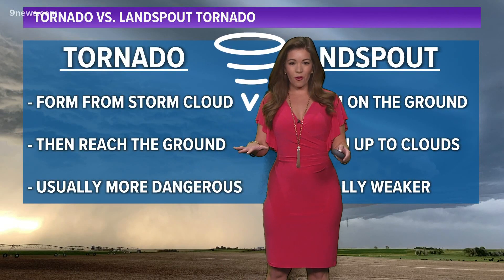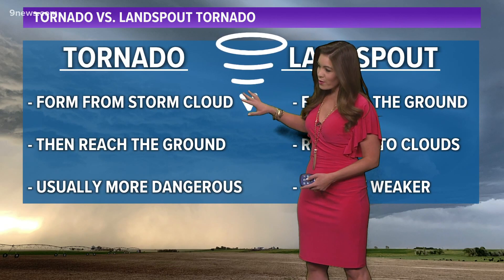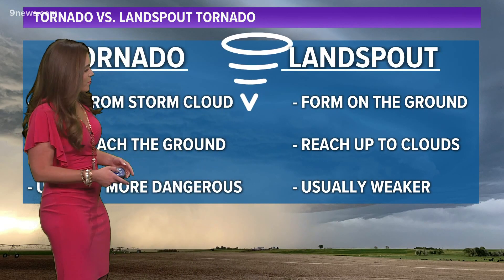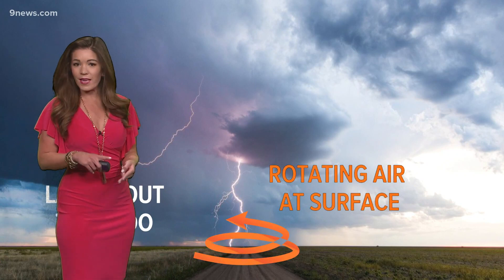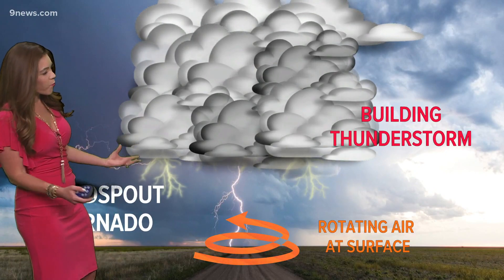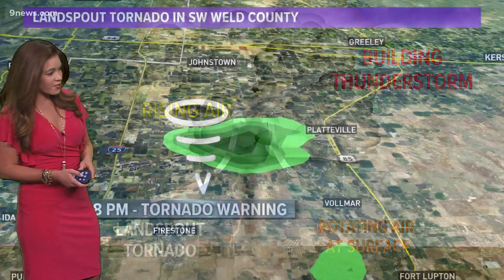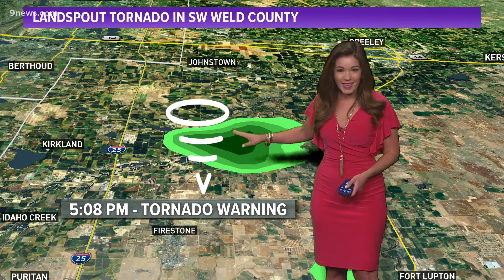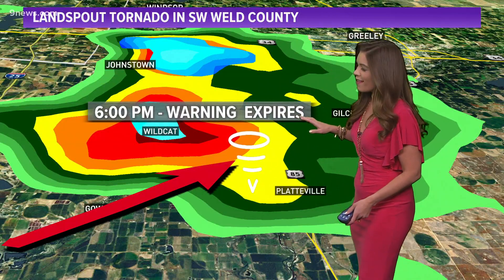Monday's tornado was a landspout: What does that mean?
Landspouts typically don't cause much damage, but they are hard to predict. Meteorologist Danielle Grant explains.

9NEWS (KUSA) is located in Denver, Colorado.